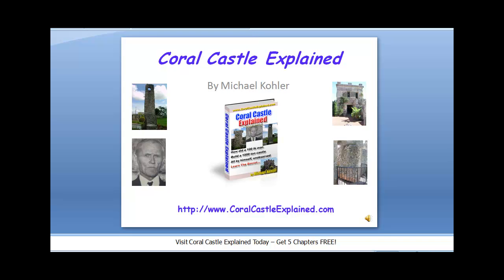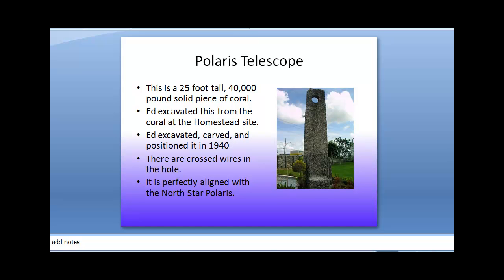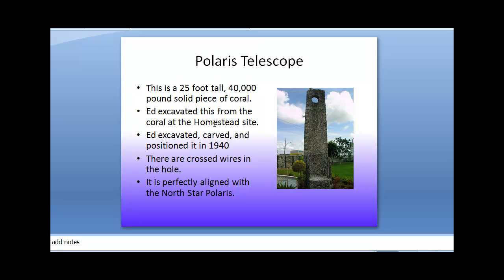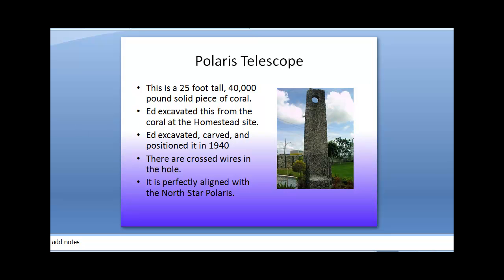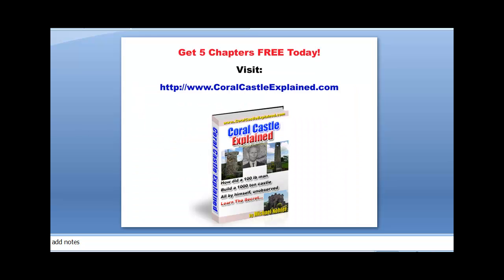Coral Castle Polaris Telescope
The Polaris Telescope was created by Edward Leedskalnin. It was originally made at Homestead, Florida. It is 25 foot tall and weighs around 40,000 lbs.